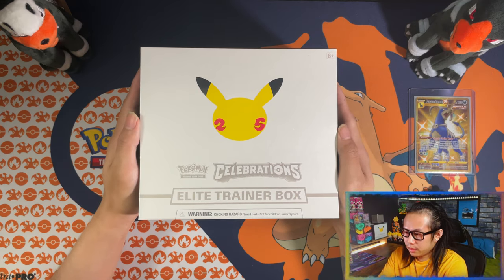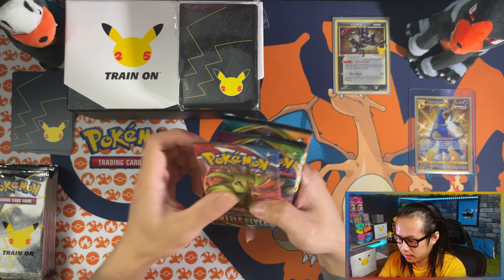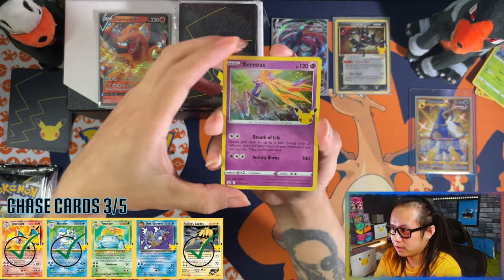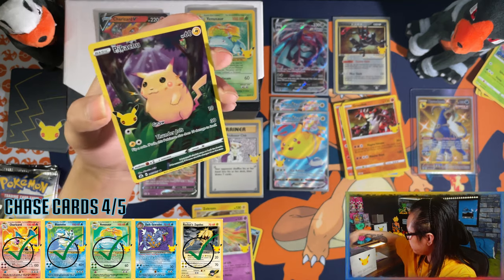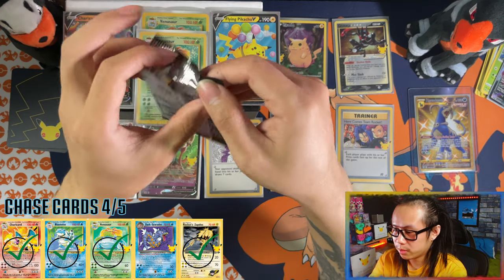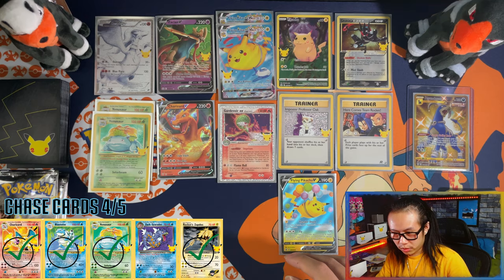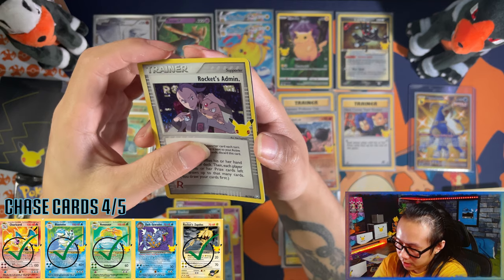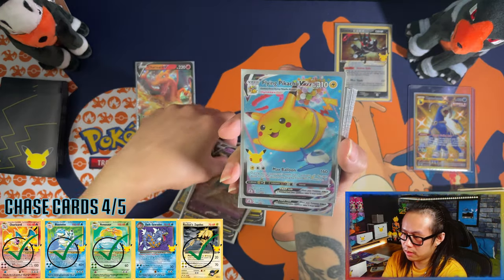Pokemon Celebrations Elite Trainer Box (ETB) OPENING X2! *I PULLED IT 3 TIMES!*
Today I am opening 2 Pokemon Celebrations Elite Trainer Boxes (ETB).

I am absolutely loving this set and trying to get my hands on as much as i can to open on the channel!